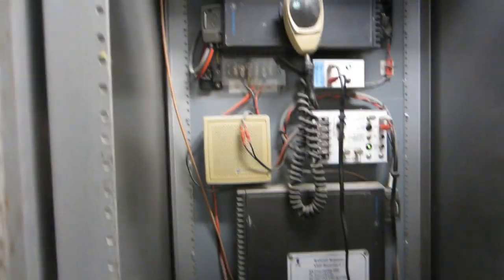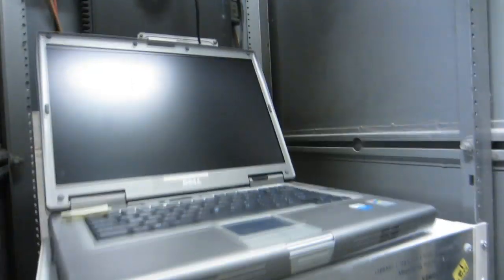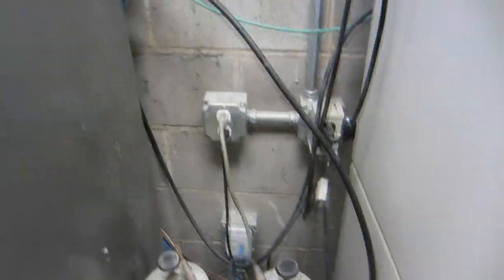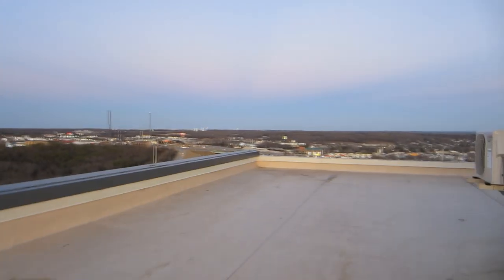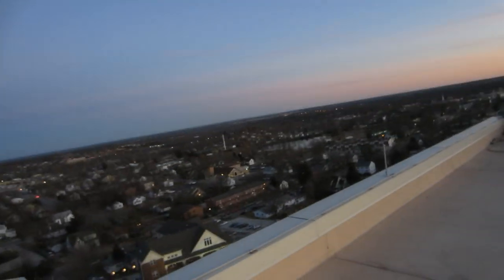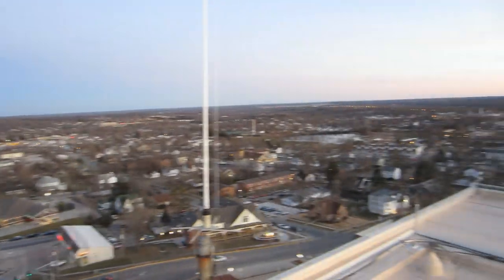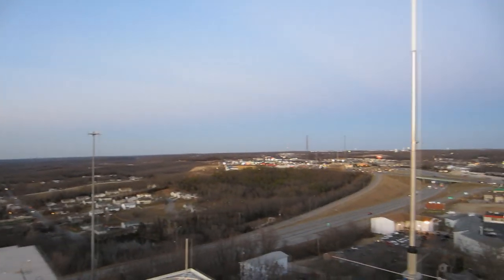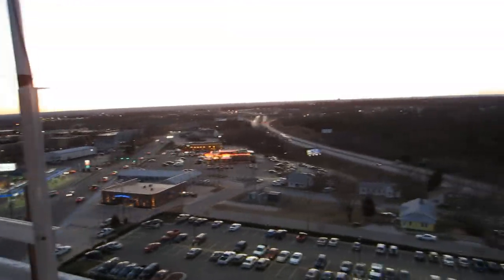W0EEE Repeater on the TJ Residence Hall Roof at Missouri S&T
Went up to survey an installation for our brand new D-STAR repeater. Took video of the best view of Rolla, MO atop TJ Hall at Missouri S&T. Our controller, the FF-800 was handmade by KE0FF Joe Haas while he was a student in the 80's and 90's and it's still kicking today! ►Blog